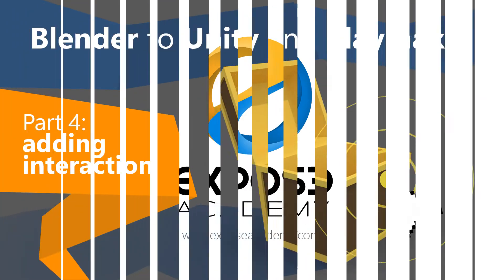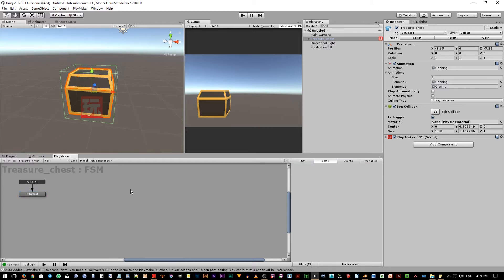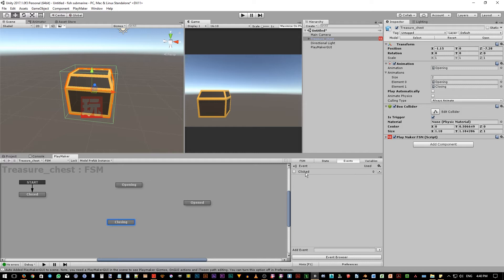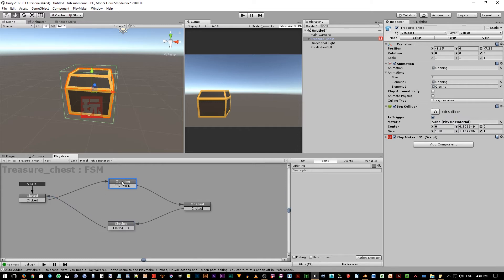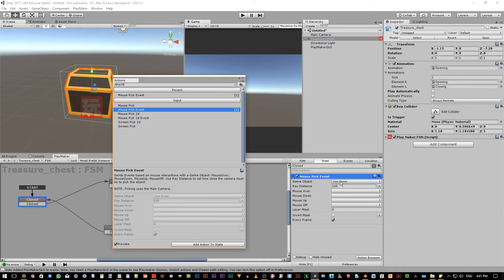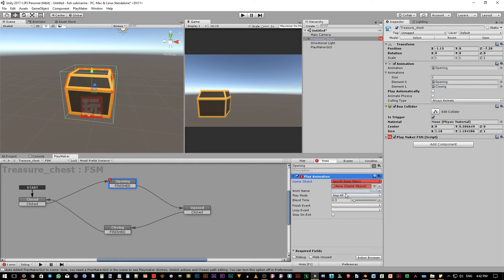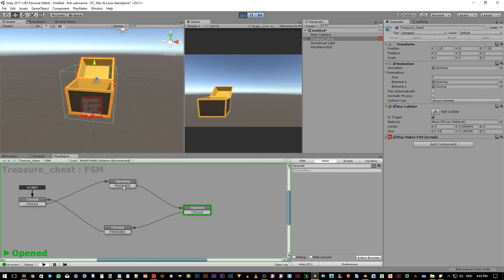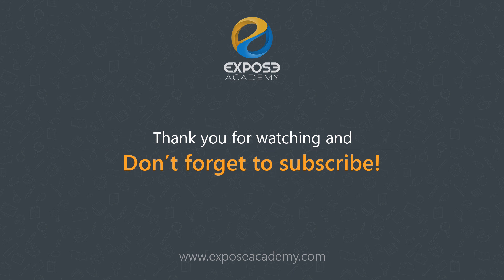Blender to Unity and Playmaker | Part 4: Adding interaction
In these tutorials we’re going to create a simple interactive treasure chest. Basically we can click on it to open and click again to close it. We’ll be using Blender for 3D modeling and for creating the animation. Then we’re going to use Unity game engine with playmaker plugin to add the interactivity. The lessons I’ll be showing you here is not meant for beginners. So you should already familiar with basic Blender and Unity and also you need to have playmaker plugin to follow along. Now to be honest this tutorial is heavily inspired by Hutong’s featured playmaker tutorials, created by Christoper Orth. I decided to create this tutorial because those videos are quite old and Christoper used legacy GUI system which most of us unity game developers will not be using anymore. That is why in this tutorial I change the GUI button interaction with mouse click interaction on the object it self.

- Blender 2.8X from zero to hero = (note that this still using an old version of Blender)